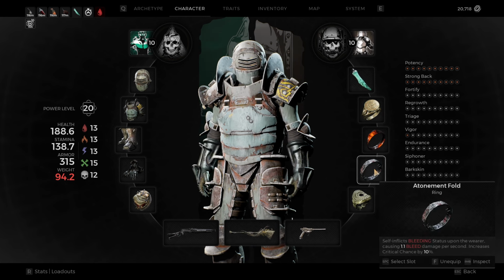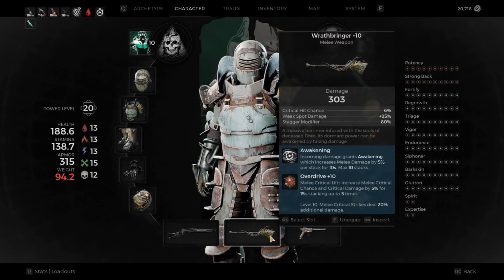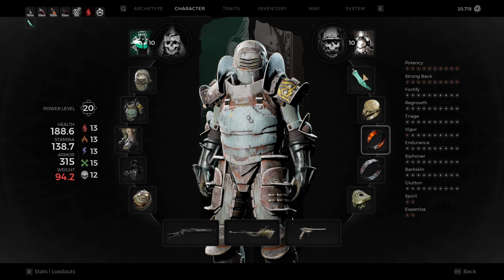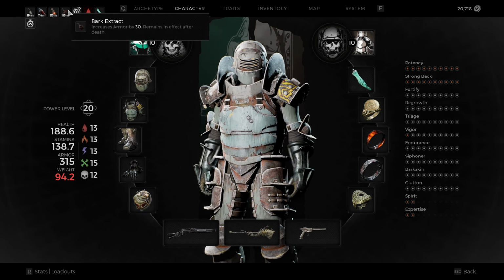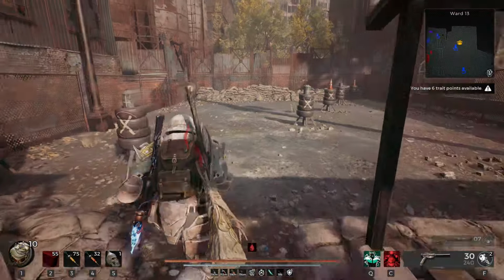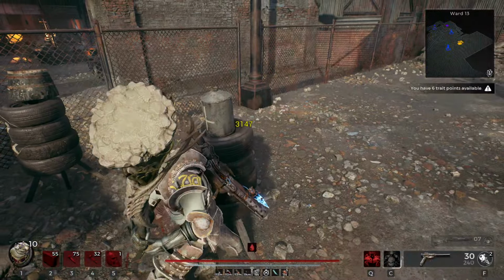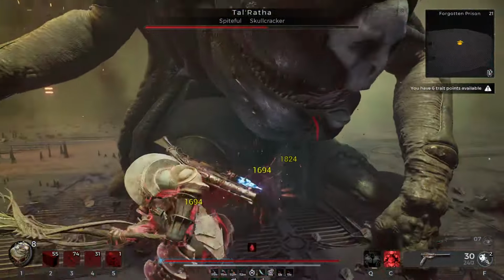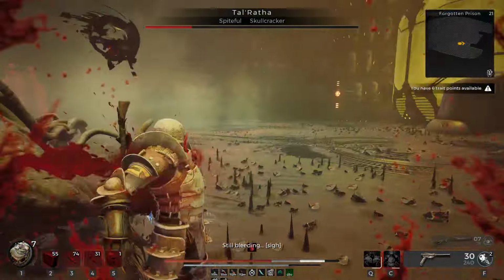Remnant 2 Dlc - Best melee build - Highest dps and tank - The only melee they will nerf-Wrathbringer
x-7uWPGvO7Xf0fR3YYwfmBf
00:00 items & how it works
4:20 Apocalypse boss in 30 sec:)
5:07 3 big yaesha elites
5:50 Labyinth big rock
6:25Rot Earth elite